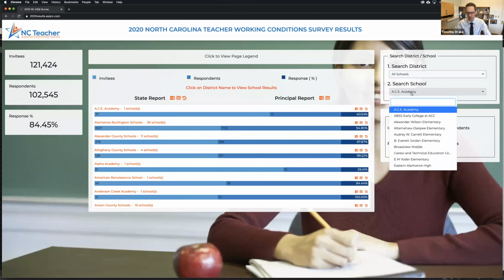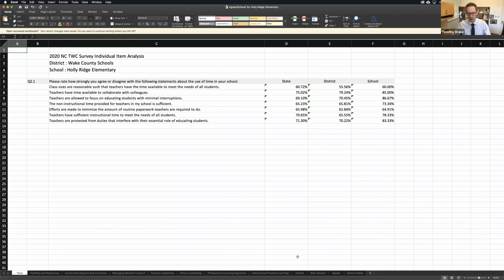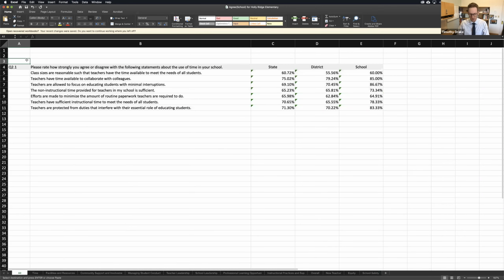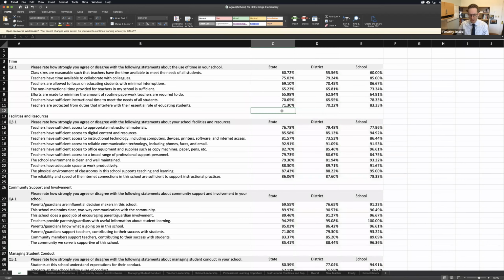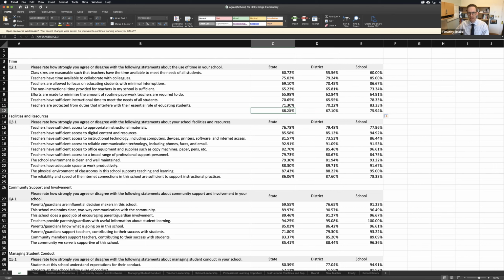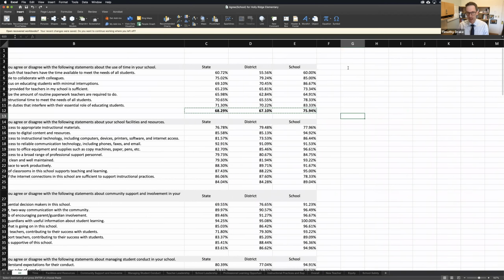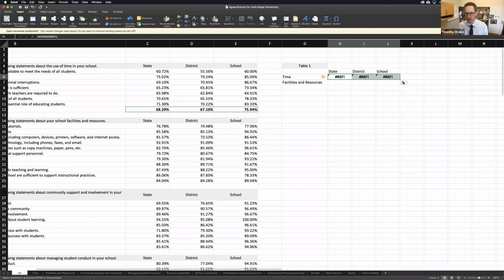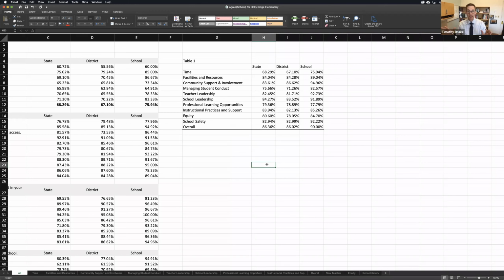TWC: Creating a Table of Average Values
In this video, I will show you how to use the TWC data to create a table with the average values for the following domains:

-Time
-Professional Learning Opportunities
-Managing Student Conduct
-Equity
-Instructional Practices and Support
-Facilities and Resources
-School Leadership
-School Safety
-Teacher Leadership
-Community Support & Involvement
-Overall